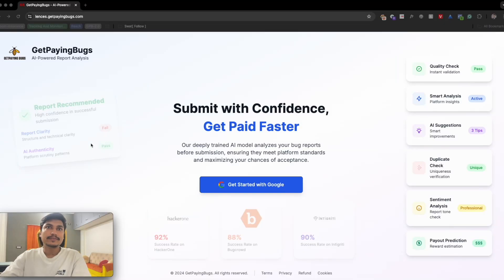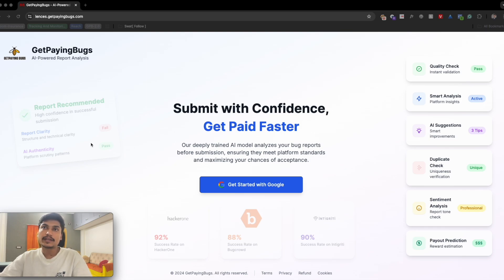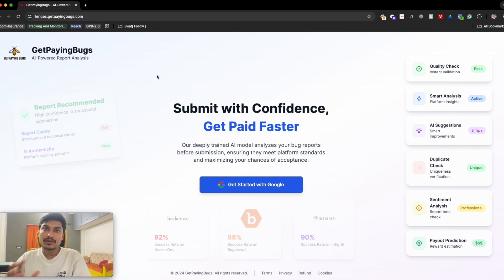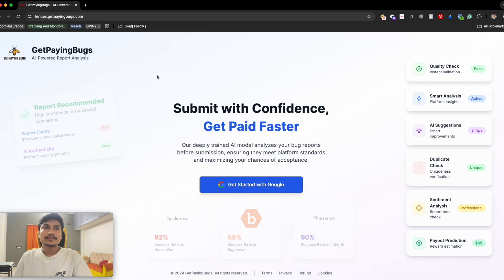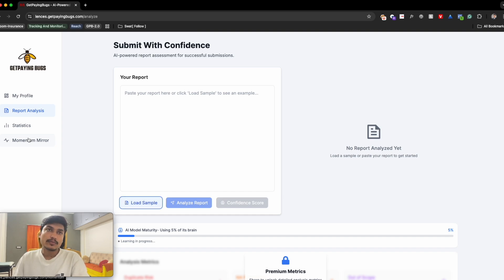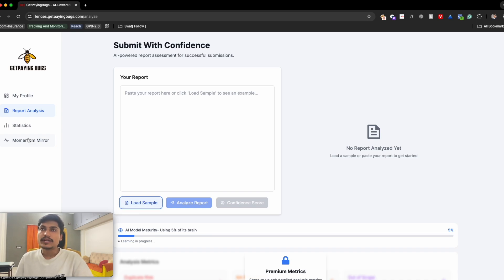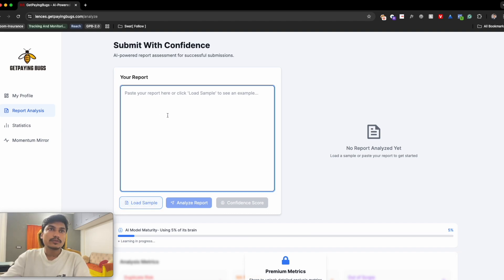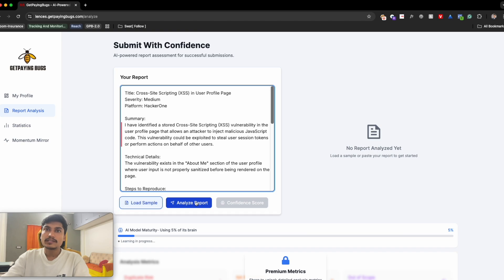How I get 100% acceptance on my report in bug bounty, infosec and pentesting. | How to report.